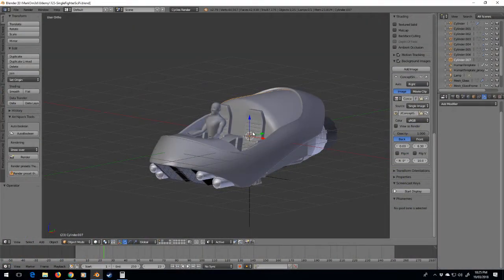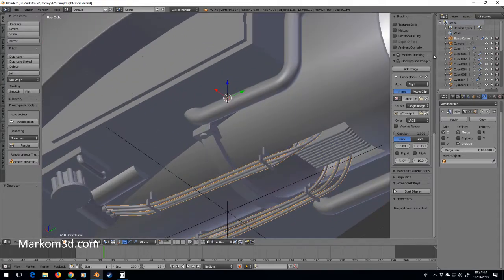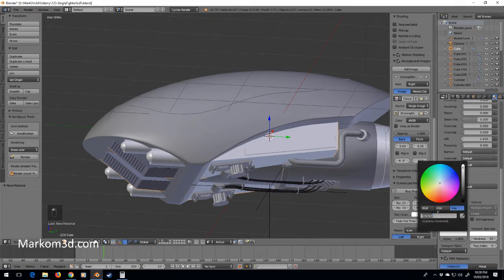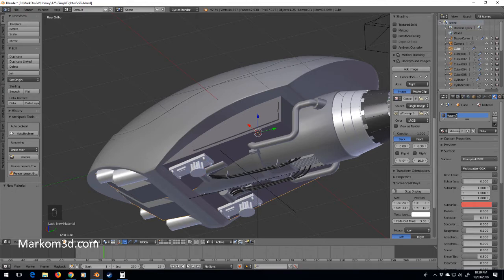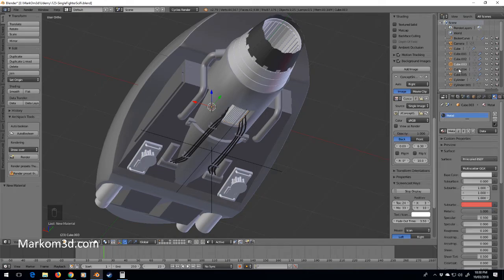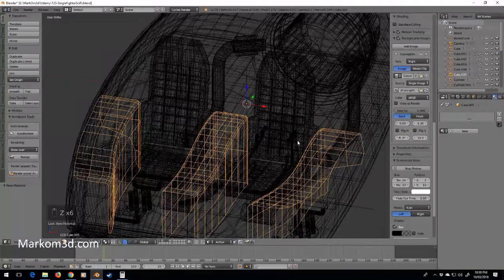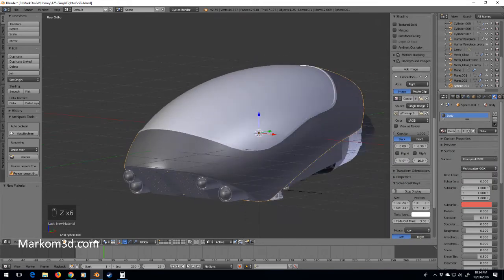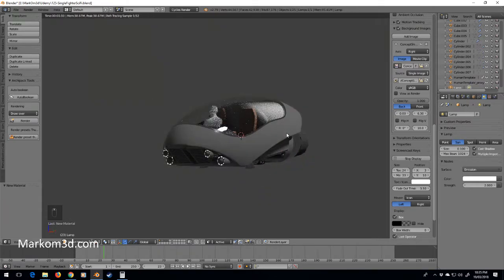Add simple PBR shaders quickly to Mesh - Blender Tutorial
Hello all

This is one of my lessons from my new course which has been released and for a limited time, you will be able to get it for only $10USD from the link below.

In this course we will go through my process in creating a Scifi ship in Blender. We start off with myself doing some concept drawings and how easy it is for you to come up with your own ideas. We will also go through the blocking stage to get a feel of what kind of ship will it be, and will it suit our needs.

Once we start modelling, we will work through using several modifiers including

Subsurface
Bevel
Boolean
Shrink
Mirror
We will also use a free add on to create material quickly and apply them to our ship. By the end of this course you should have your own ship, and also a greater understanding of how to use Blender.

I have also provided you with each Blend file at the start of each lesson.

Marko